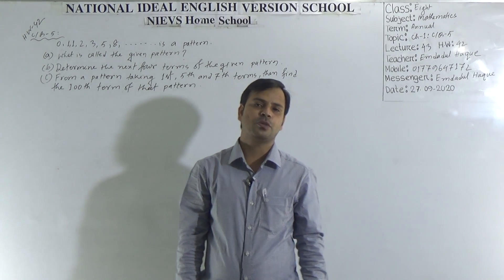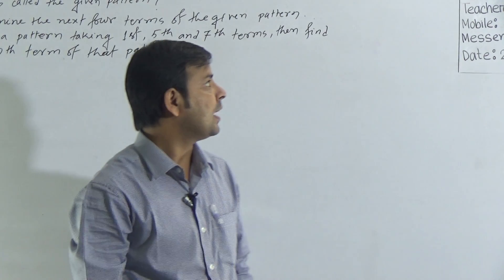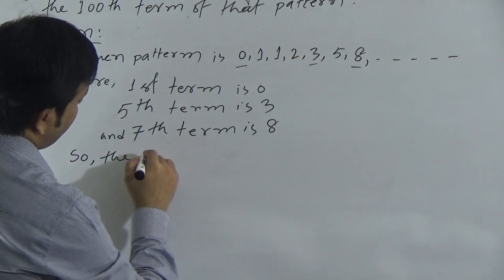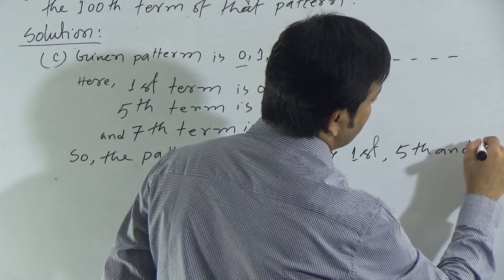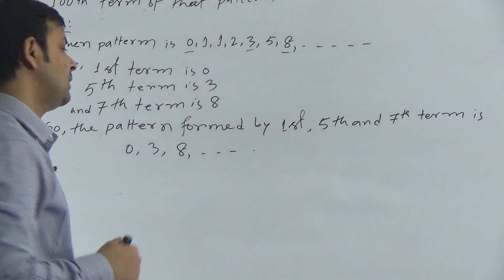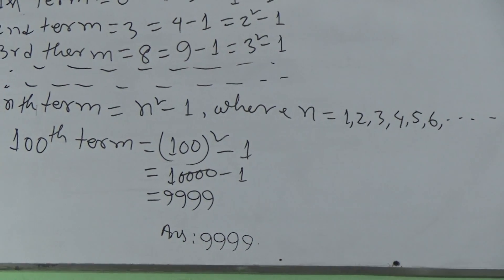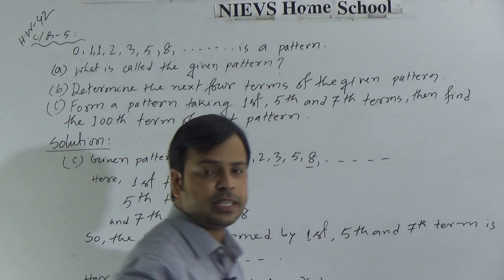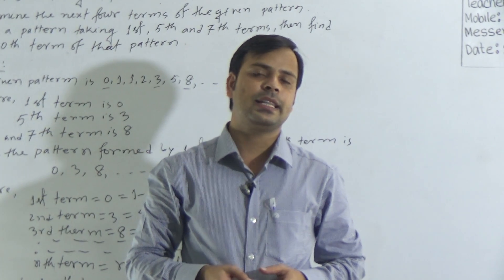Class: Eight, Subject: Mathematics (Lecture: 43, H.W: 42), Topic: Ch-1: C/Q-5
Annual Term
Class: Eight
Subject:  Mathematics (Lecture: 43, H.W: 42)
Topic: Ch-1: C/Q-5